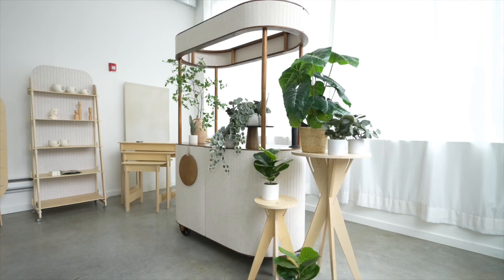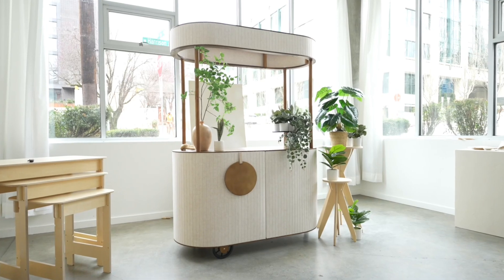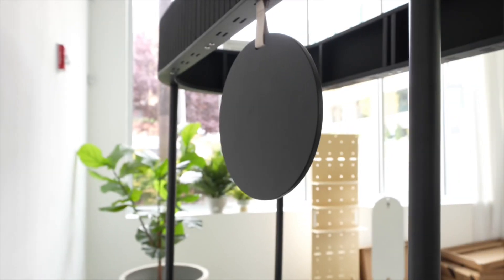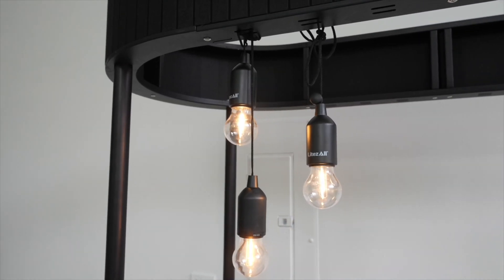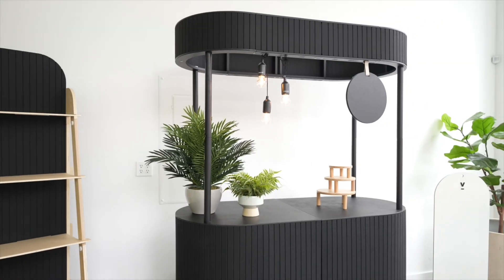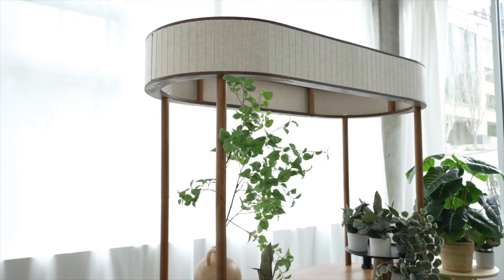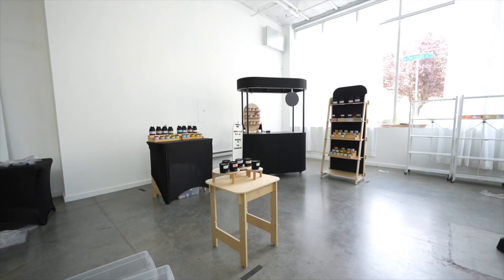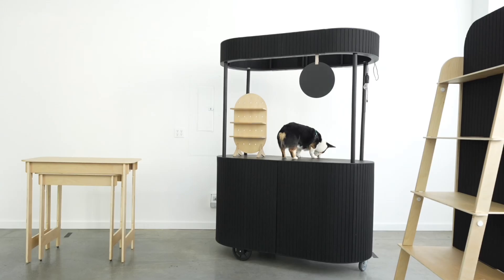Hospitality Brand Vendor Cart Ideas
The Carrello by Vertical Ledge is a multifunctional, mobile cart designed to serve a variety of industries including hospitality, retail, restaurants, corporate events, and educational institutions. With its modular and customizable design, the Carrello provides businesses with the flexibility to adapt their displays and services for different purposes. In hospitality settings, it can enhance guest experiences by offering mobile check-in stations, pop-up bars, or event carts, while retail businesses can use it for pop-up shops, seasonal product launches, or promotional displays. Its ease of assembly and transport makes it a versatile choice for businesses looking to increase customer engagement and adapt to changing needs quickly.

For restaurants and cafés, the Carrello functions as a mobile catering or beverage cart, which can be transformed into a festive holiday display for seasonal offerings, creating unique dining experiences and driving foot traffic. This flexibility also extends to corporate events and brand activations, where it can serve as a mobile information booth or branded giveaway station. Educational institutions can use it for mobile registration, merchandise stations, or as a central hub for alumni events or student fairs, boosting engagement during peak seasons like graduation or back-to-school events.

The Carrello is designed to not only meet the functional needs of businesses but also elevate their marketing and customer service initiatives. By incorporating modern design with ease of use, it provides a high return on investment through increased customer interaction, seasonal promotions, and brand visibility. Whether it’s enhancing the ambiance in a hotel, driving sales in retail spaces, or increasing engagement at corporate events, the Carrello offers a stylish, portable, and highly effective solution for businesses across various sectors.